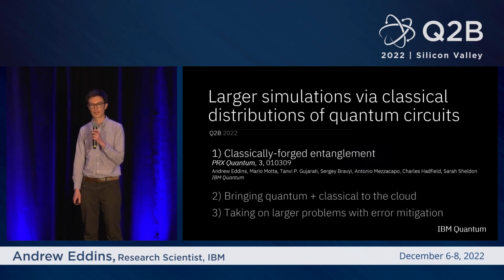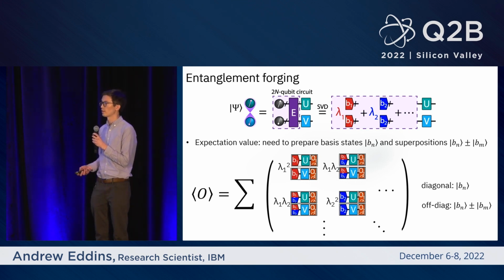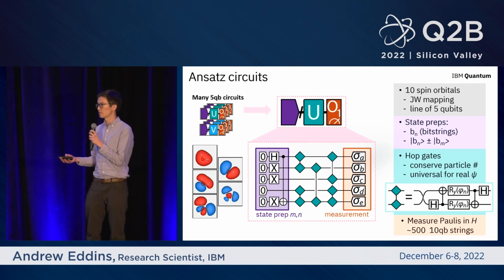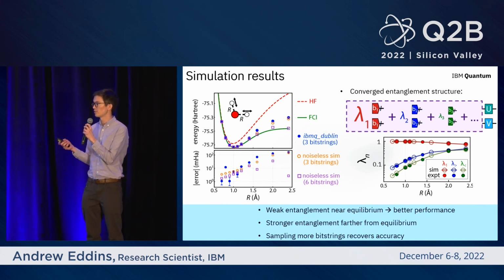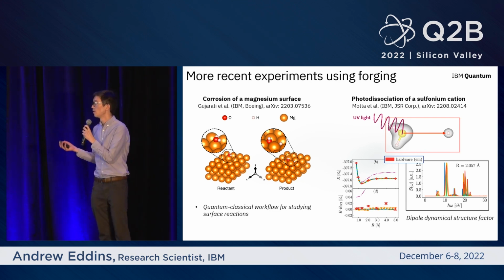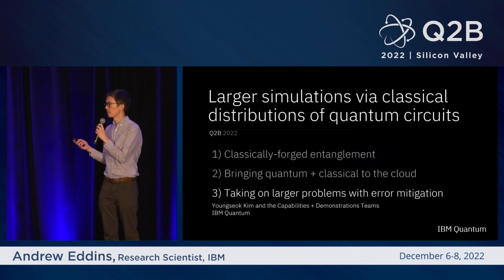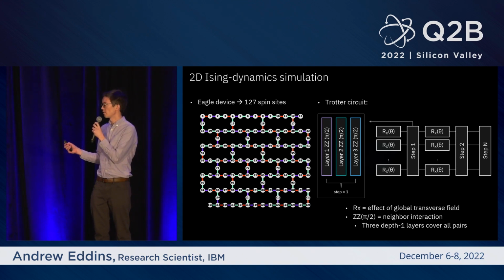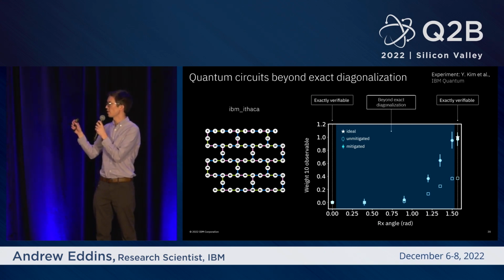Q2B 2022 SV | Doubling the Size of Quantum Simulators by Entanglement Forging | Andrew Eddins | IBM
Andrew Eddins, Research Scientist, IBM | Doubling the Size of Quantum Simulators by Entanglement Forging